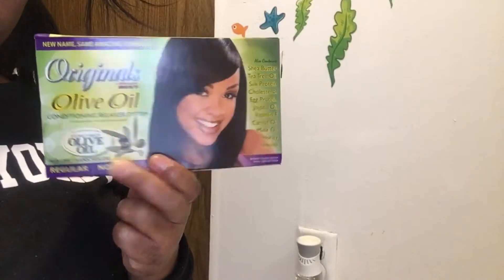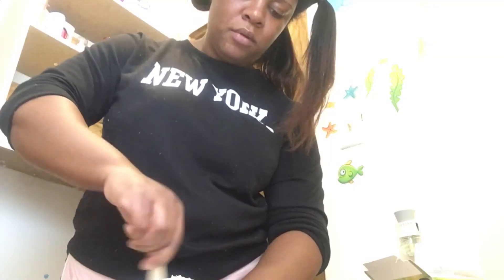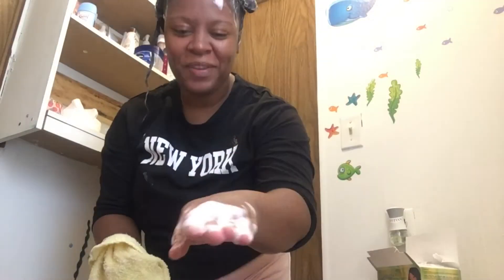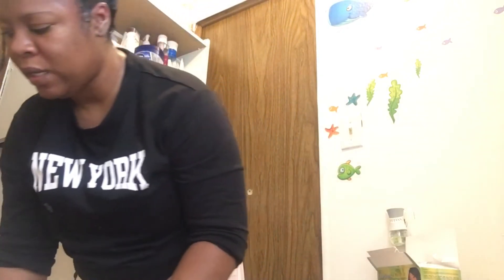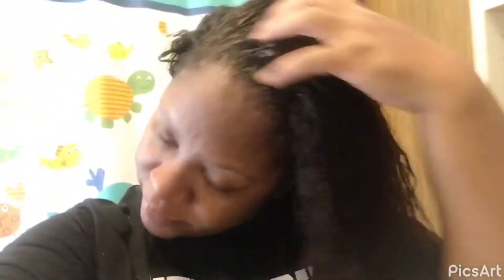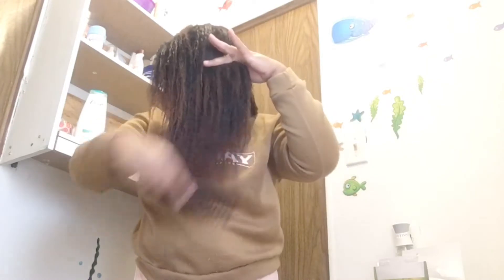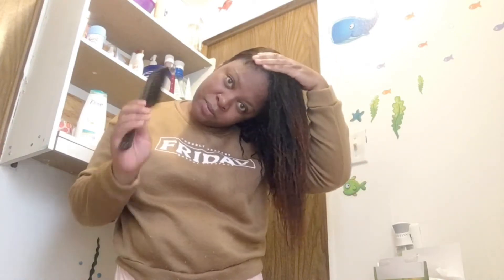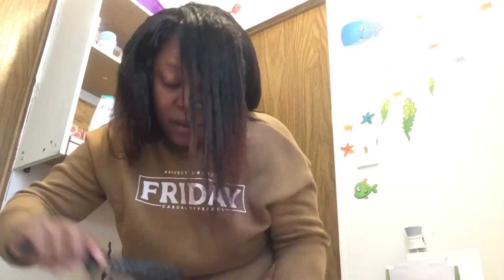IT's been about 3years!!, THIS HAPPENED#hair#natural#relaxing#hair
relaxing#hair#styling#straight#hair#products